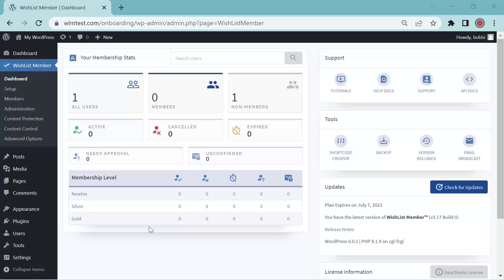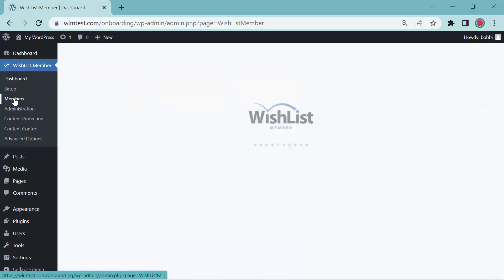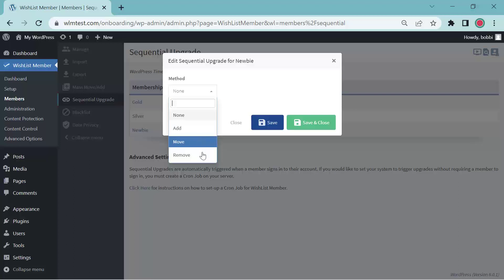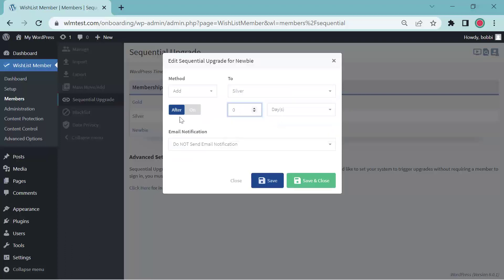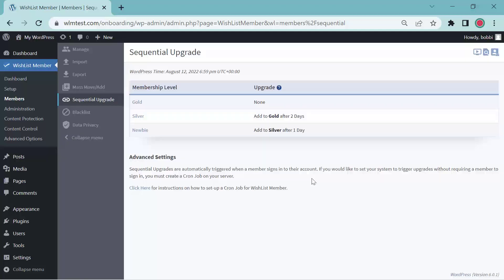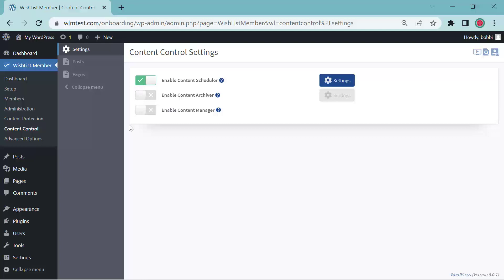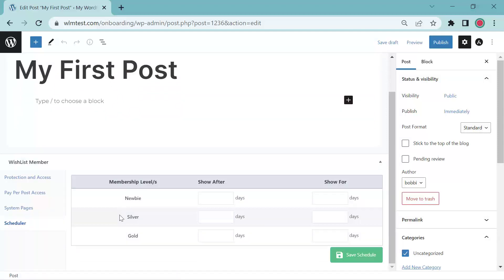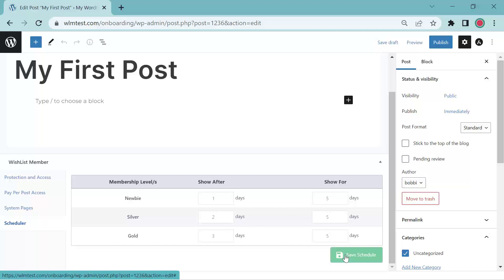Create Drip Content Inside WishList Member